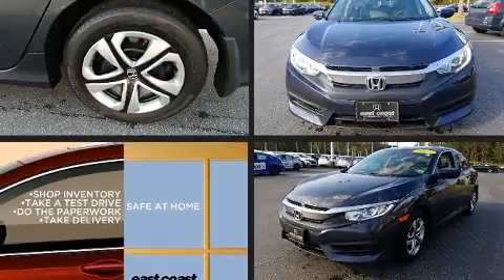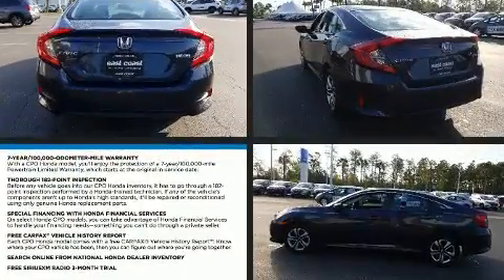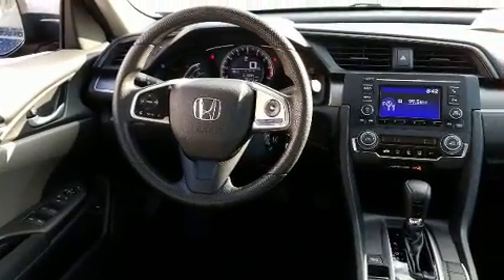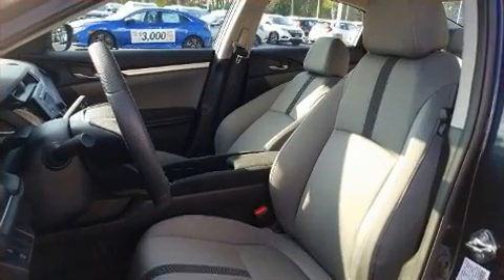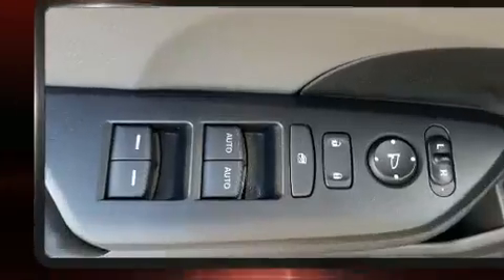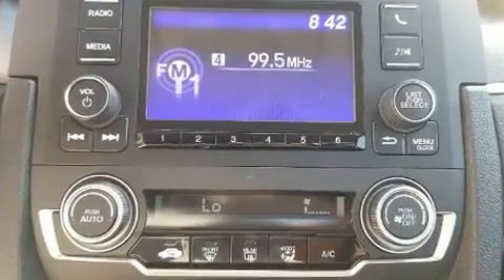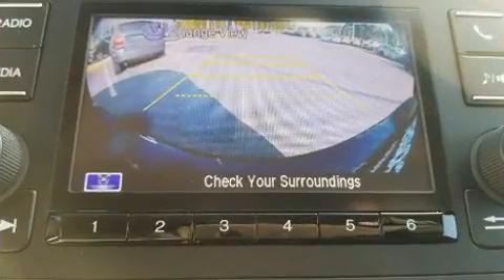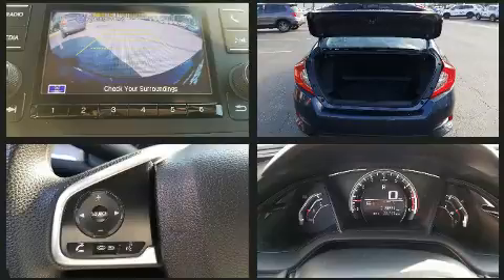2017 Honda Civic LX 1 Owner, Low Miles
8756 US Highway 17 Bypass South

Here's a great deal on a 2017 Honda Civic This 4 door, 5 passenger sedan has not yet reached the 20,000 mile mark! Under the hood you'll find a 4 cylinder engine with more than 150 horsepower, and for added security, dynamic Stability Control supplements the drivetrain. All of the premium features expected of a Honda are offered, including: delay-off headlights, a tachometer, an outside temperature display, front bucket seats, telescoping steering wheel, remote keyless entry, and cruise control. Take assurance in side curtain airbags, providing head protection in the event of a severe collision. This vehicle has achieved Certified Pre-Owned status, by passing Honda's comprehensive certification process, including an exhaustive 150-point inspection! We pride ourselves on providing excellent customer service. Stop by our dealership or give us a call for more information.